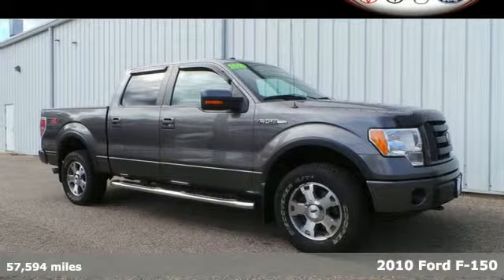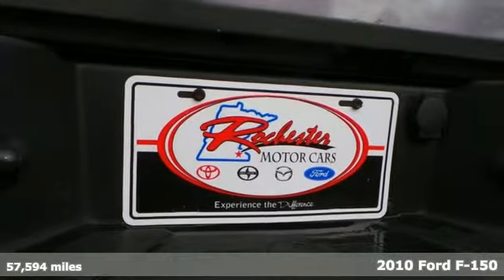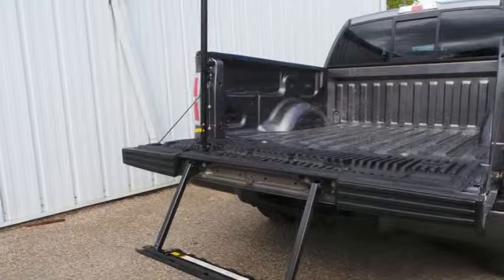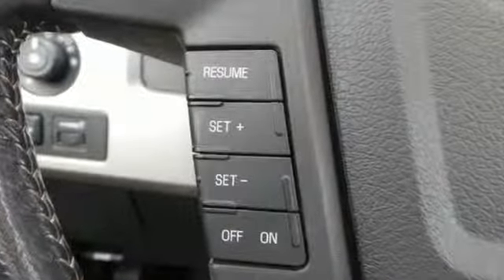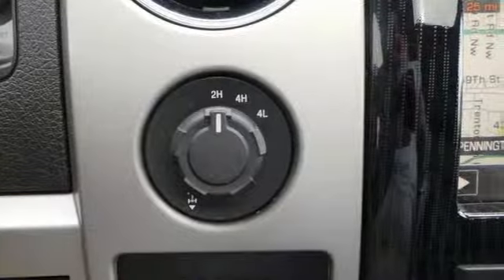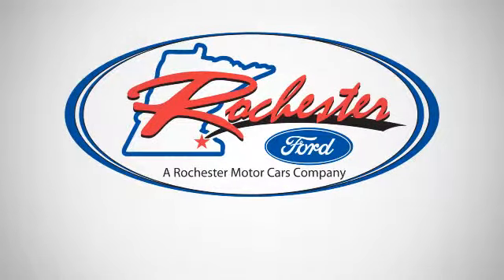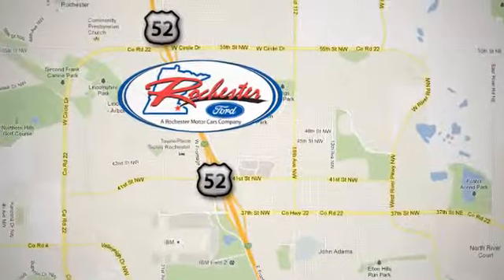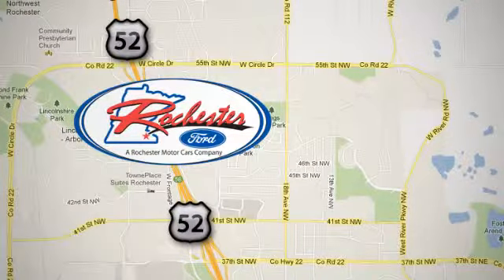2010 Ford F-150 Rochester MN Winona, MN PA7547 - SOLD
Year: 2010
Make: Ford
Model: F-150
Engine: 5.4L V8 EFI 24V FFV
Transmission: 6-Speed Automatic Electronic
Color: Gray
Mileage: 57594
Stock #: PA7547
VIN: 1FTFW1EV9AFC82818
Navigation, Sun-Roof, Runnings Boards. 2010 Ford F-150 with a Towing Package. Consumer Guide Large Pickup Best Buy. New Car Test Drive said it "...delivers a strong combination of style, interior comfort, performance, ride and hauling ability. The new engine lineup moves Ford from follower to leader in power and alternatives..." It is nicely equipped with features such as 5.4L V8 EFI 24V FFV Engine, 4WD, 4 Speakers, 4-Wheel Disc Brakes, ABS brakes, Dual front impact airbags, Remote keyless entry, Split folding rear seat, and Traction control. We look forward to earning your business.

Address:
4900 Hwy 52 North